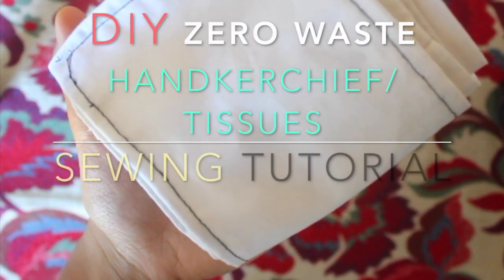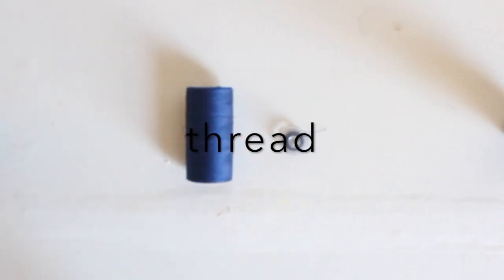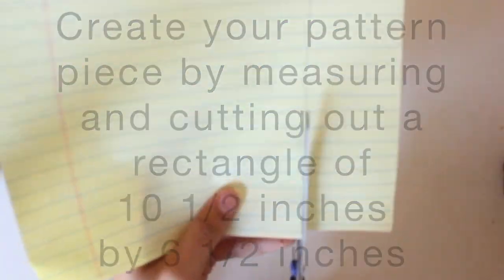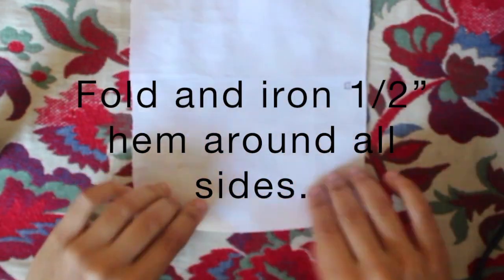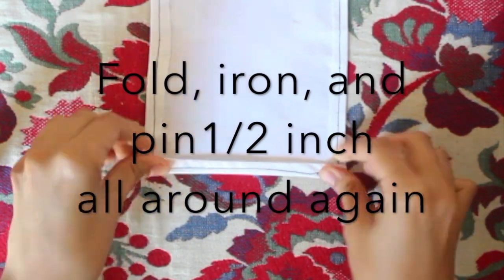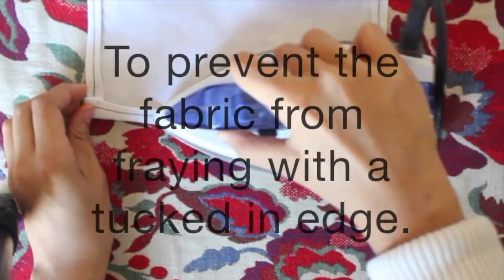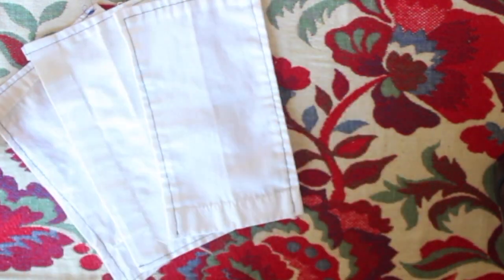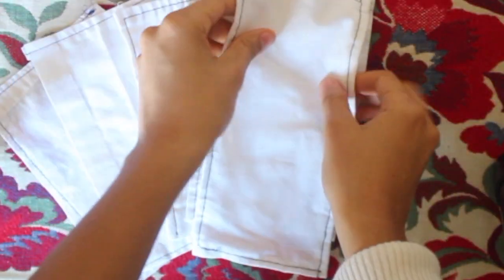DIY Zero Waste Handkerchief/Tissue Sewing Tutorial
Facial Tissue/ Handkerchief Sewing Tutorial| Zero Waste Tissue’s

For this project you will need:

Materials/Tools:

-Cotton Fabric  -Scissors
-Thread   -Sewing machine
-Paper   -Ruler
-Pen/Pencil  -Pinning needles
    -Iron

Pattern piece-

*To create your pattern piece, measure and cut out a rectangle of 10 1/2” by 6 1/2”

1. Trace your pattern over the fabric, and cut around.
2. Fold and iron 1/2” hem around all sides. First by folding two parallel sides, and pinning into place. Then repeating for the other parallel sides.
3. Sew all around with a straight stitch at 1/2” seam allowance.
4. Repeat step 2, by ironing and pinning 1/2” again all around to prevent the fabric from fraying with a neat, tucked in edge.

And there you have it! Reusable, zero waste facial tissues! To clean: simply hand wash or put them in the washing machine after use.
This project is so great. For starters, countless tissues that were once sent to landfills will be gone from your daily routine as you implement this innovative, sustainable product into your daily lives. Additionally, you won’t have to buy tissues again after making a set and will be saving money in the long term! Reusable cloth tissues are an amazing alternative to disposable tissues on the market. Give this project a go-as you take closer steps down your zero waste, environmentally conscious journey.